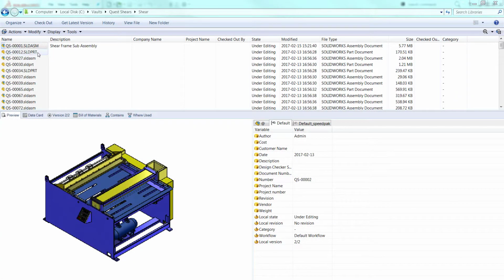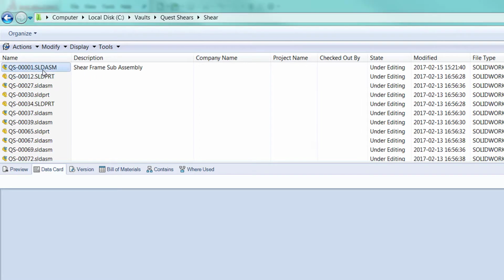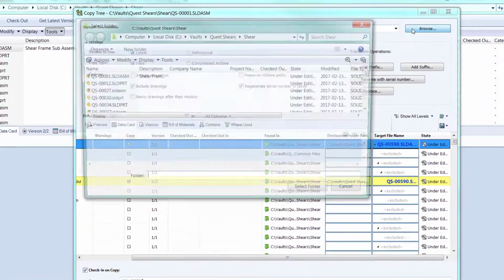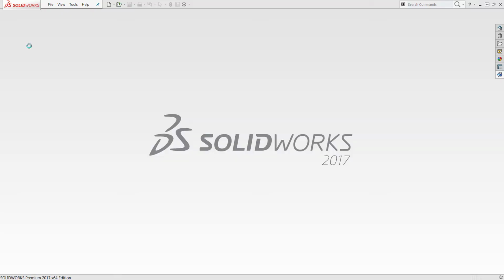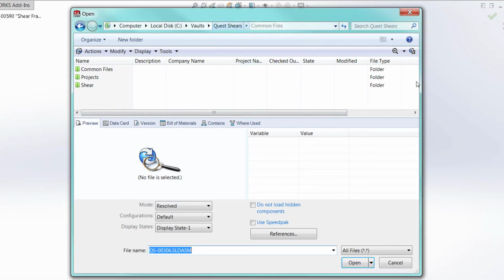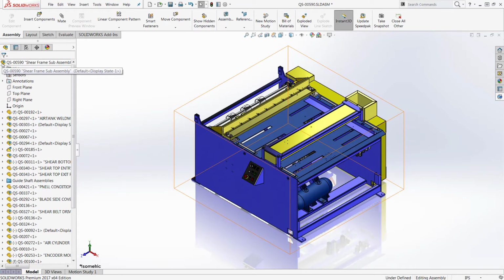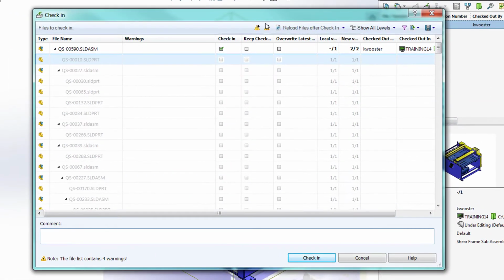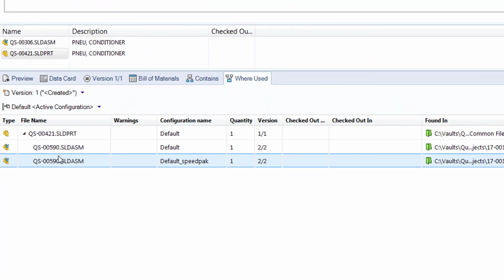Making Collaboration Easier with SOLIDWORKS PDM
Unnecessary data duplication is a thing of the past. Watch how data reuse is quickly and easily accomplished using the SOLIDWORKS PDM Copy Tree and Folder Template features.